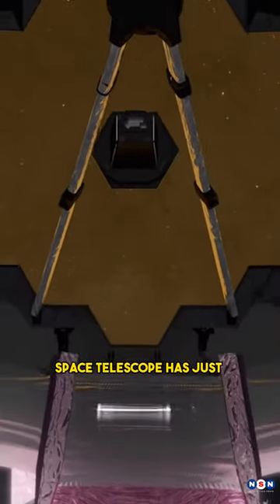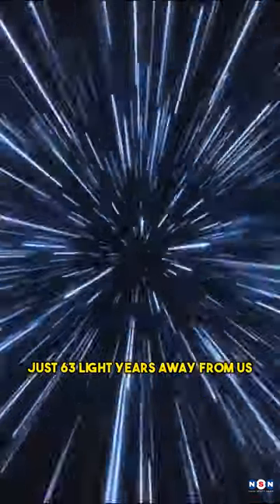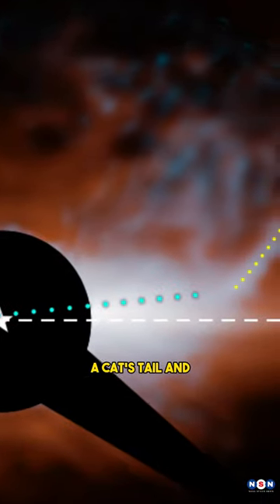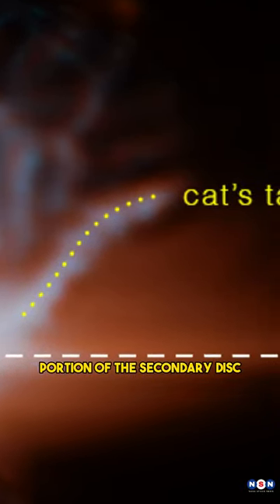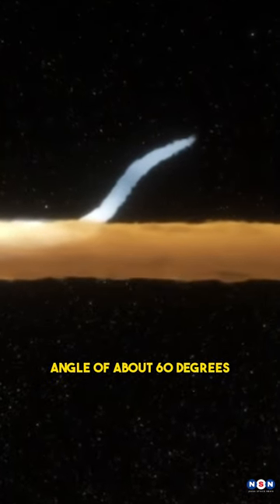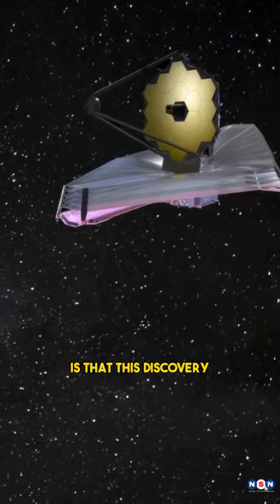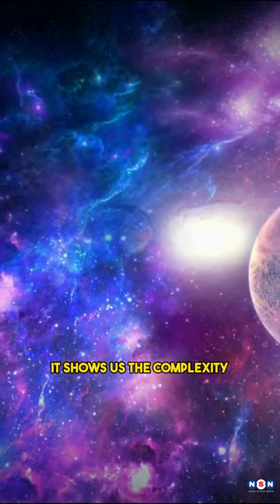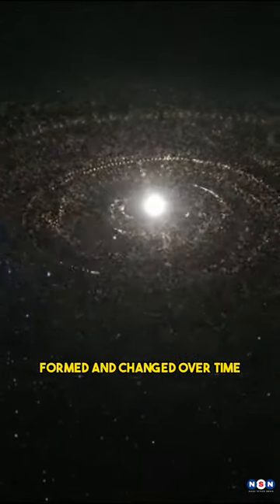JWST's Remarkable Discovery: A Cat’s Tail in the Beta Pictoris System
In this video, we will learn about a fascinating discovery made by the James Webb Space Telescope, the cat’s tail in the Beta Pictoris system. The Beta Pictoris system is a young planetary system that has two exoplanets and a multi-component disk of debris. Webb has detected a new structure in this system, a sharply inclined branch of dust, shaped like a cat’s tail, that extends from the secondary disk. We will explore how Webb made this discovery, what it means for our understanding of planetary systems, and why it is important.